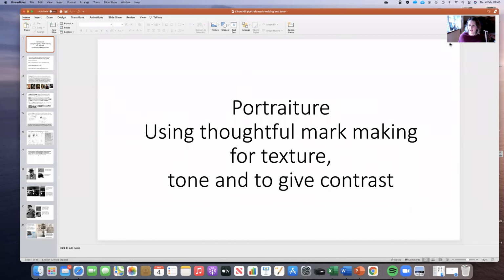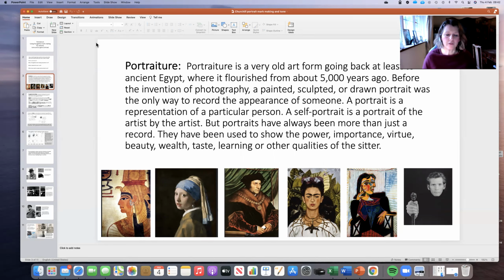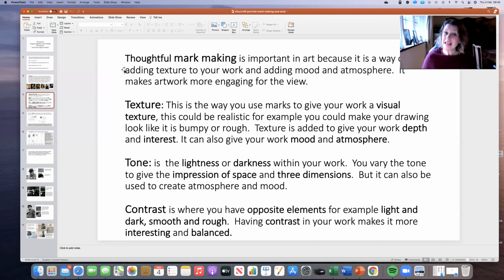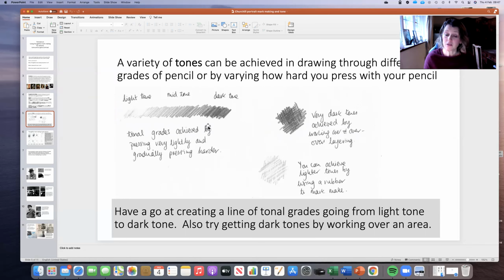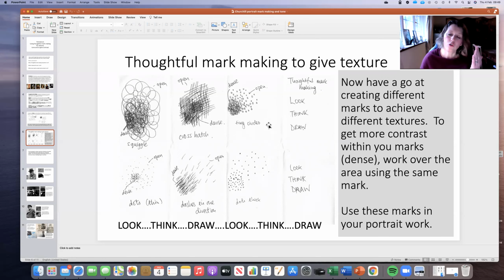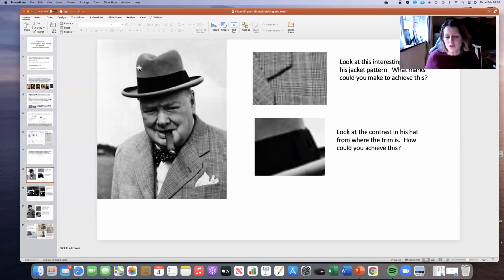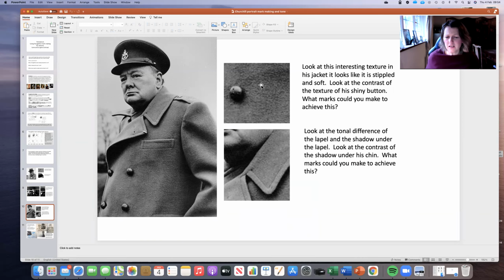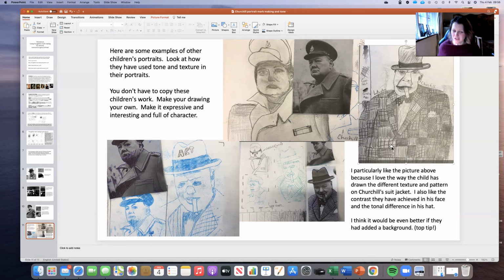Year 6 Art Thursday 11th Feb